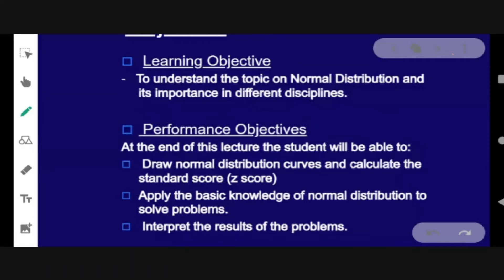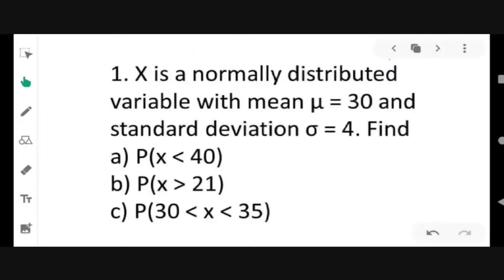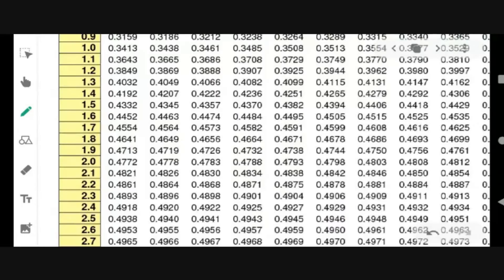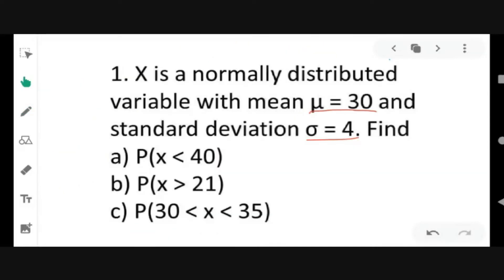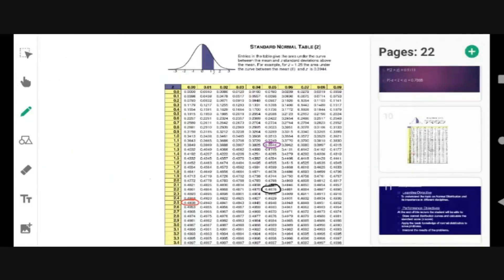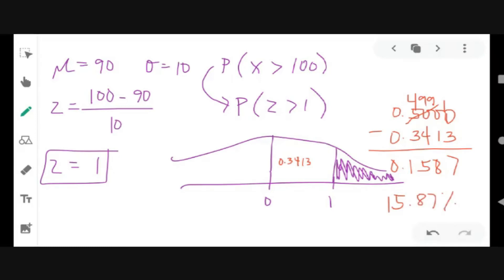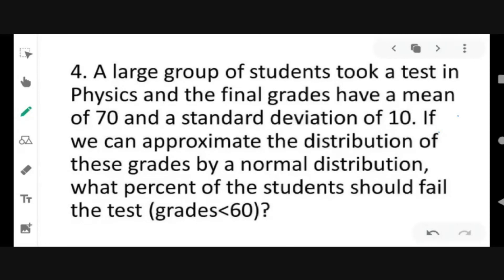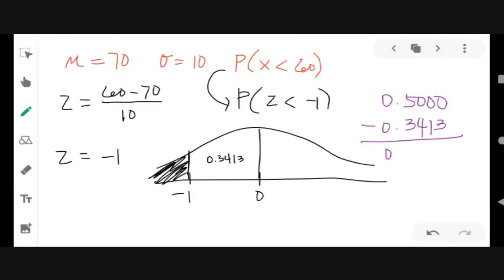Solving Problems w/ Normal Distribution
Normal distribution, also known as the Gaussian distribution, is a probability distribution that is symmetric about the mean, showing that data near the mean are more frequent in occurrence than data far from the mean. In graph form, normal distribution will appear as a bell curve.

A normal distribution is the proper term for a probability bell curve.
In a normal distribution the mean is zero and the standard deviation is 1. It has zero skew and a kurtosis of 3.
Normal distributions are symmetrical, but not all symmetrical distributions are normal.
In reality, most pricing distributions are not perfectly normal.